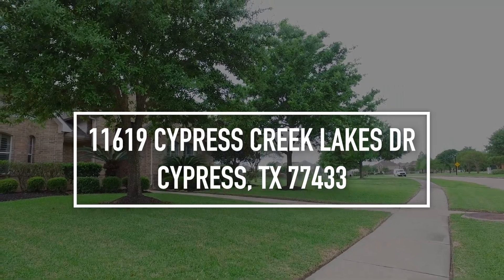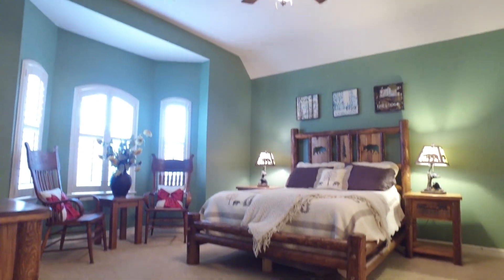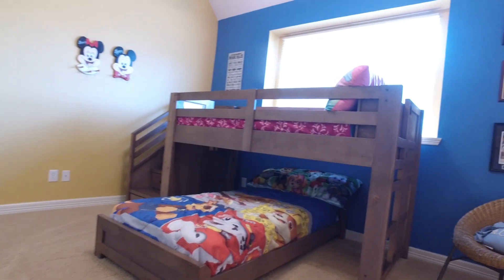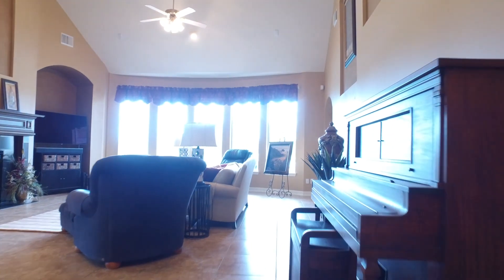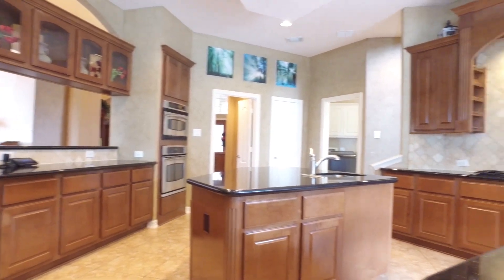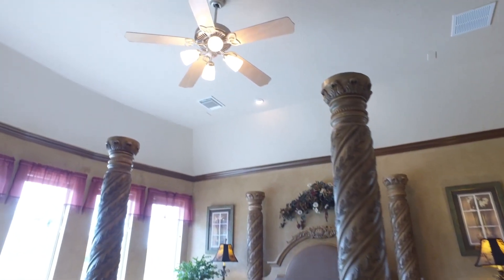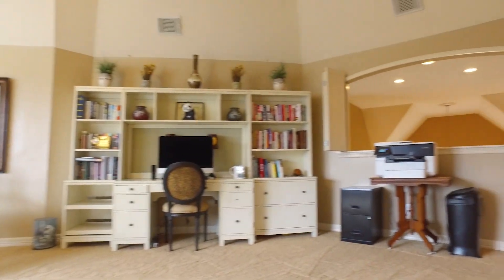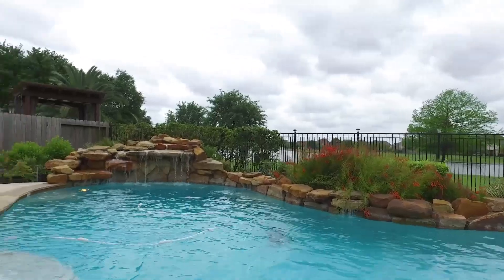11619 Cypress Creek Lakes Dr, Cypress, TX 77433 VO